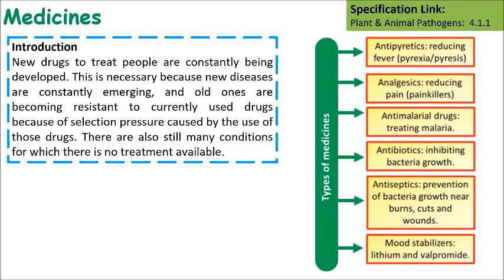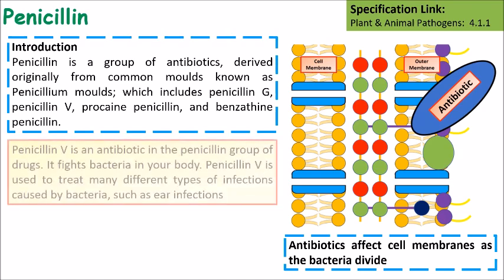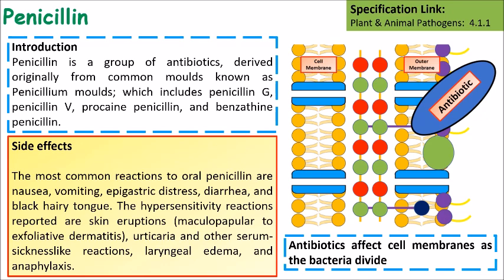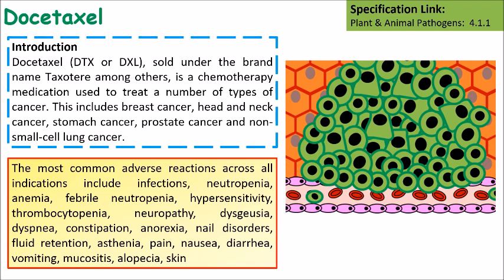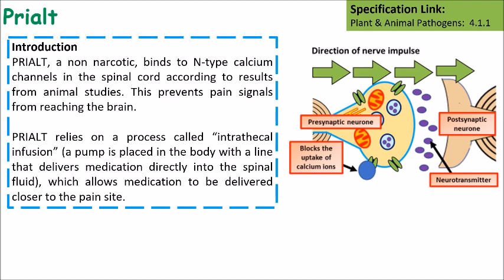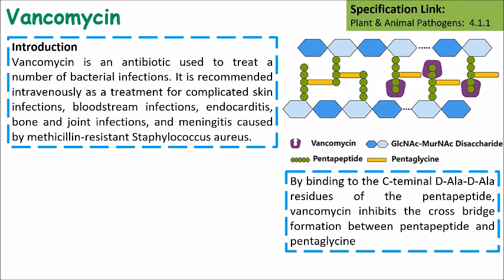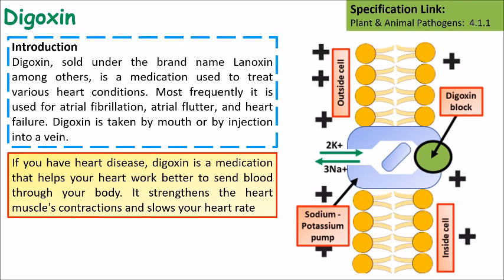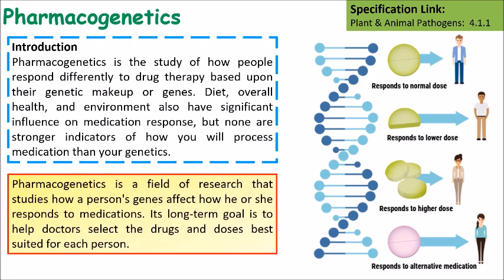AP / A Level Biology Medicines & Medicine Use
This video outlines medicine and the use of medicines, including information required for both AP and A Level Biology